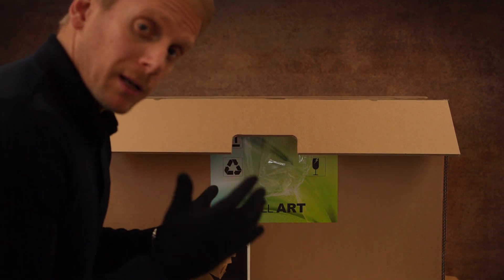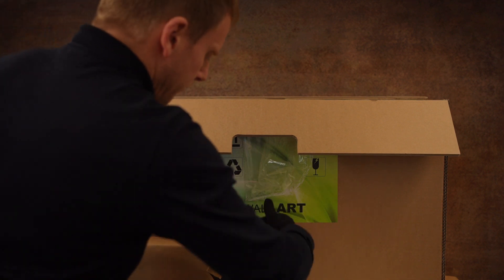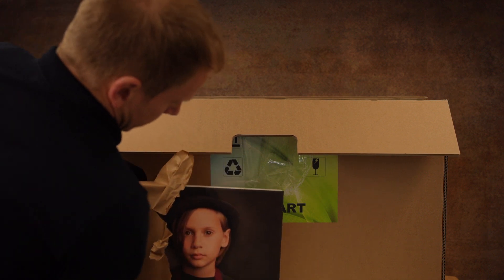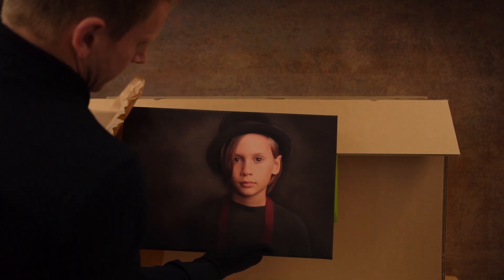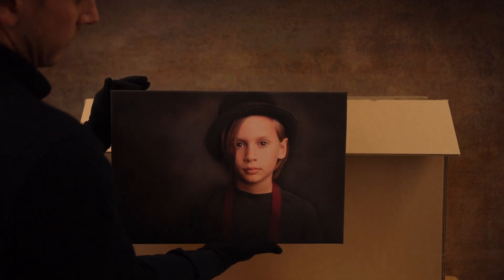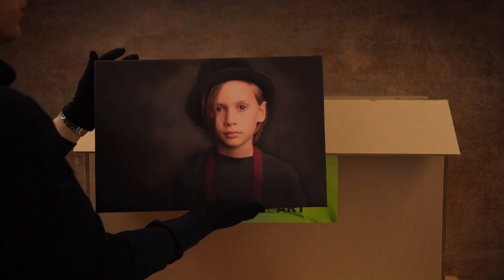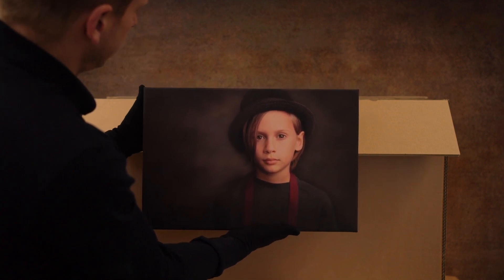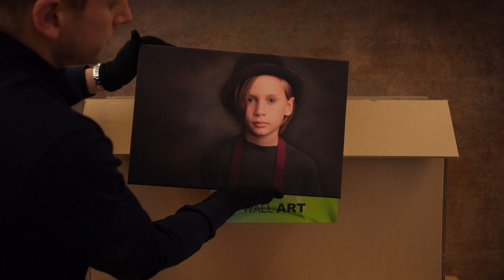Graphistudio Canvas Pro - Sneek Peek Clip from an unboxing video in the making!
Graphistudio Canvas Pro - Sneak Peek Clip from an unboxing video in the making!

The full video with be unloaded to this channel soon some please follow to see it when it's ready...

A stunning large Acrylic Pro will be shown in the full video and it is lush!